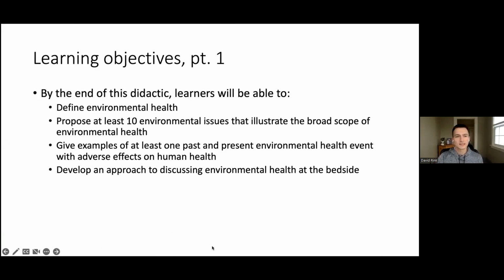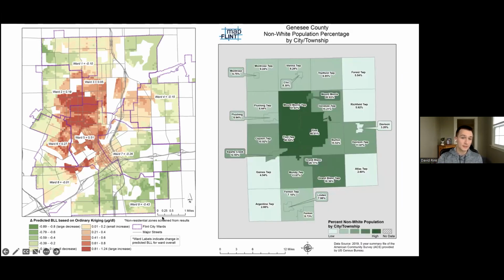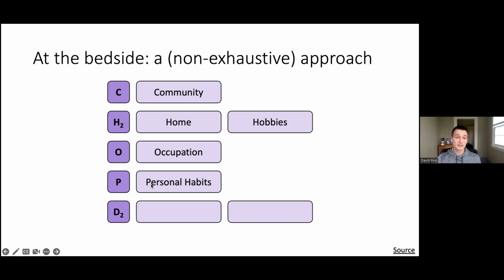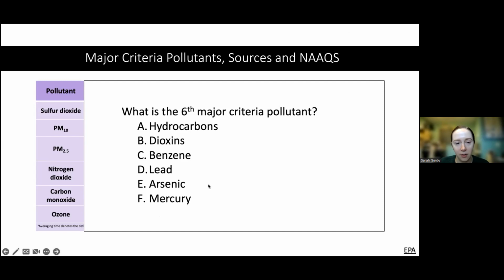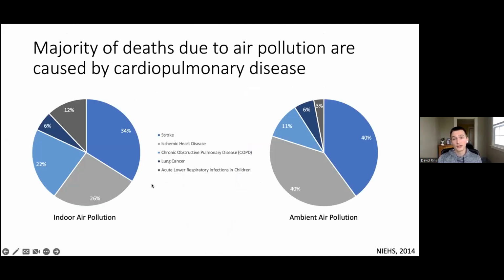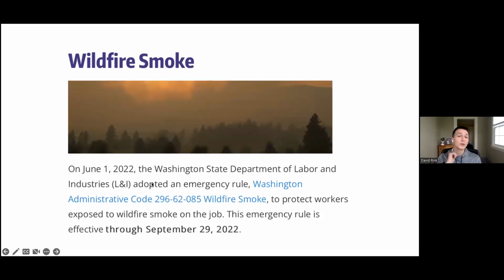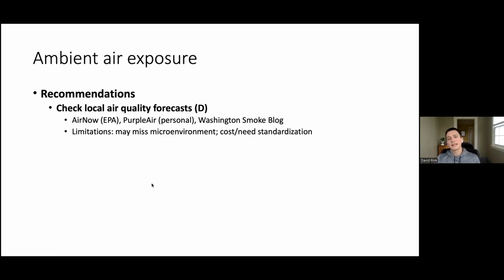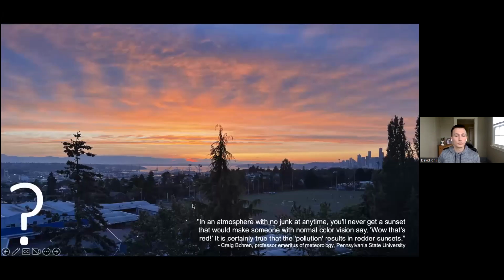AHD Environmental Health & Air Pollution D Rink